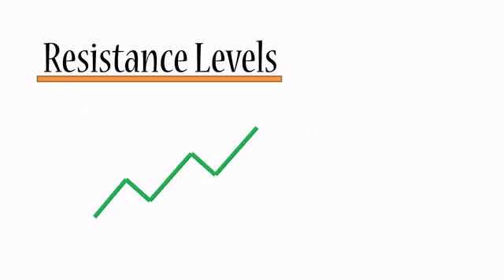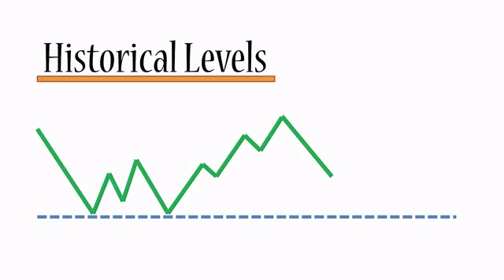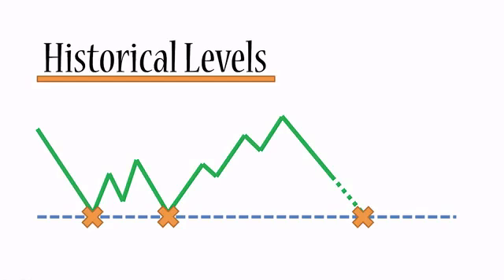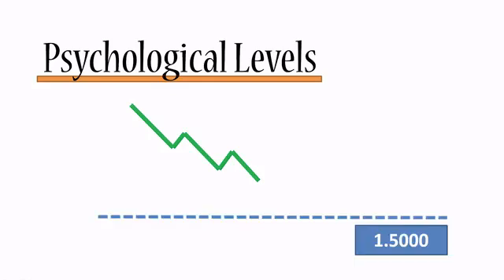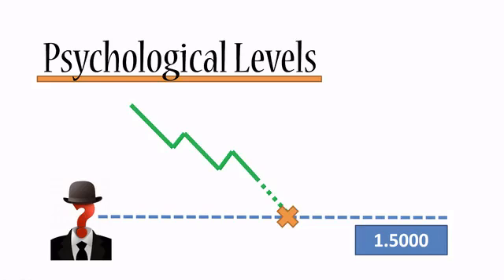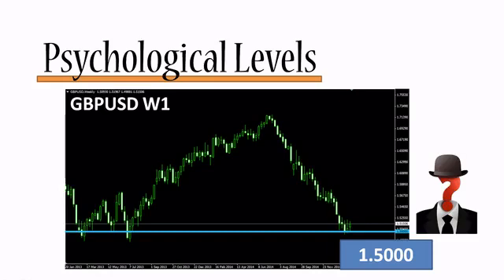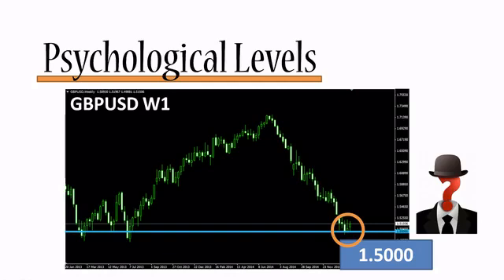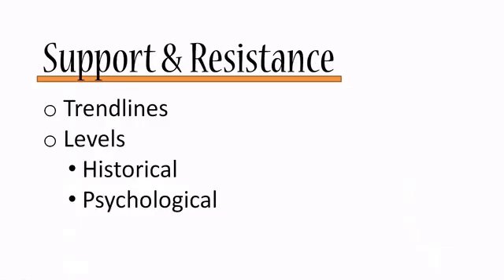Support and Resistance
*For those who still need a broker sign up with exness you wont regret it*